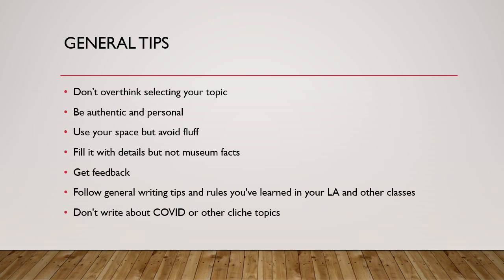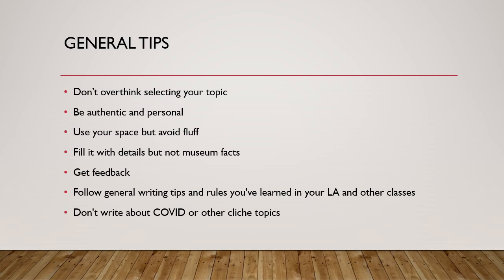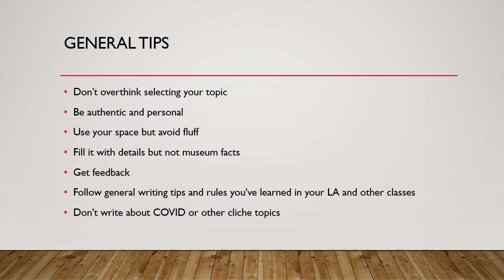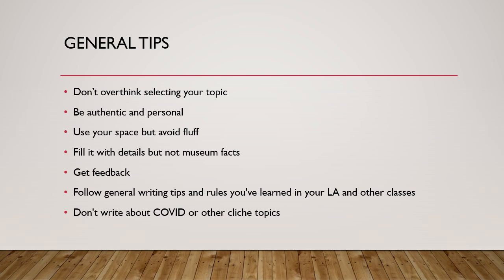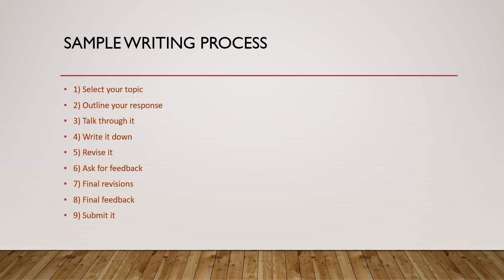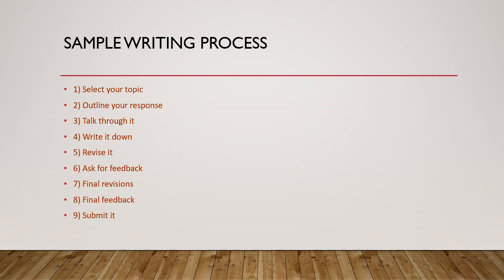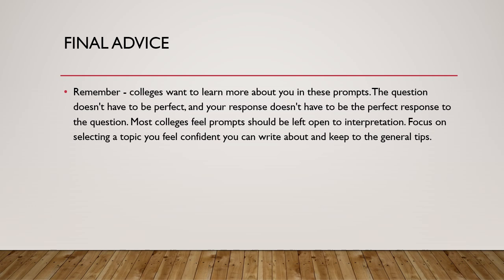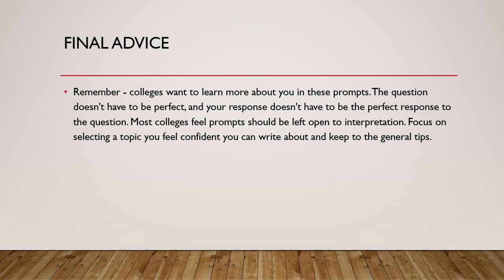College Essays (C&C Corner)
Info on writing college essays, including Common App and scholarship essays